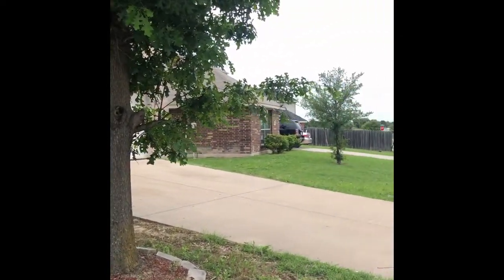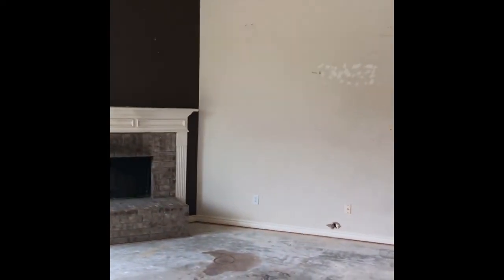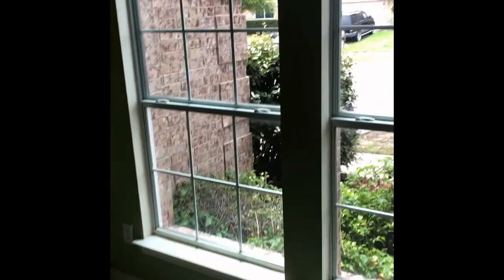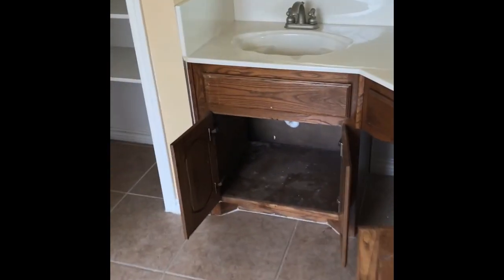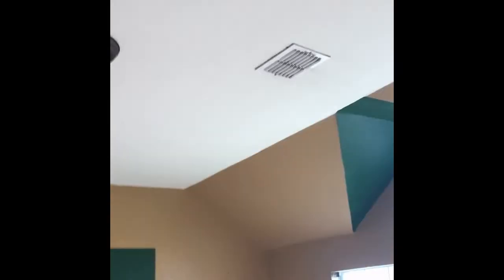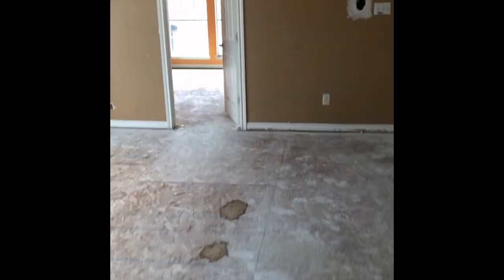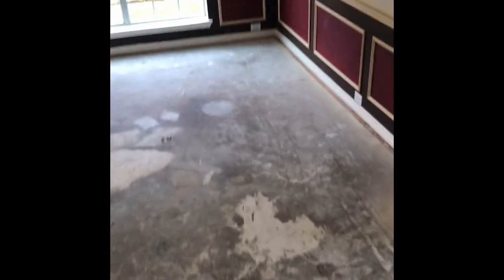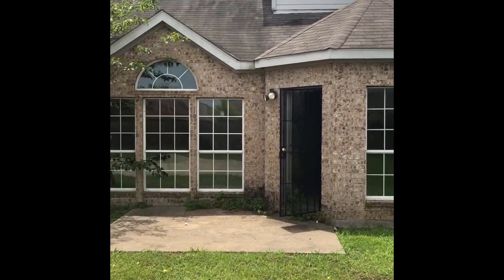$90K Under Value! Hybrid Rental Investment 30 Mins from Dallas | Simply Do It by Dani Beit-Or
this video showcases a unique hybrid investment opportunity presented by simply do it — a rare bank-owned property that’s been sitting on the market for over 200 days. ideal for cash buyers, this house needs cosmetic updates like paint, flooring, and possibly a new roof and hvac, making it unsuitable for traditional financing but perfect for value-add investors. with low hoa fees, high rental demand, and vetted local teams ready to handle renovations, this deal falls “between the cracks” of typical retail and flip investments. learn why this could be your next cash-flowing rental property.

Welcome to SimplyDoIt – Your Guide to Smart Real Estate Investing!

Unlock the power of smart real estate investing with SimplyDoIt, founded by Dani Beit-Or. Whether you're a beginner or an experienced investor, our channel provides expert insights, proven strategies, and real-world opportunities to help you build wealth through real estate.
From in-depth market analysis to actionable investment concepts, we simplify real estate investing so you can make informed, confident decisions.

Hybrid Rental Investment 30 Mins from Dallas | Simply Do It by Dani Beit-Or